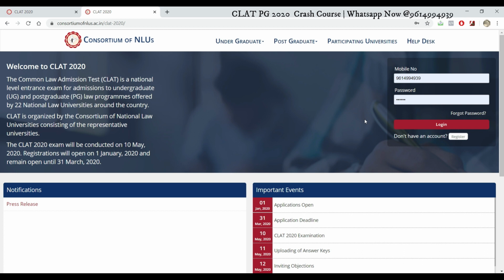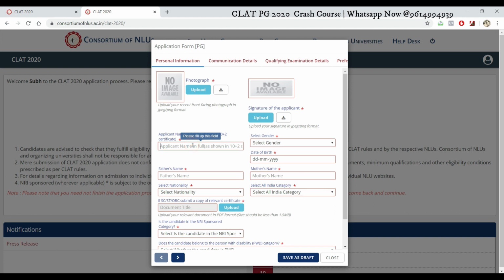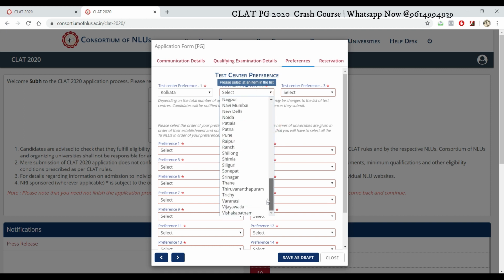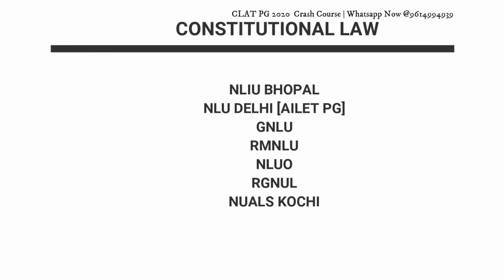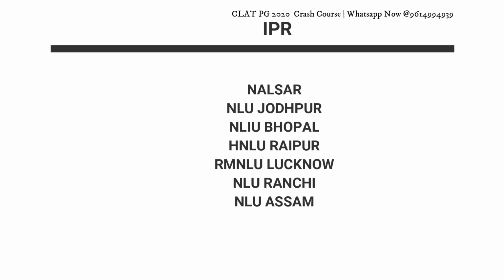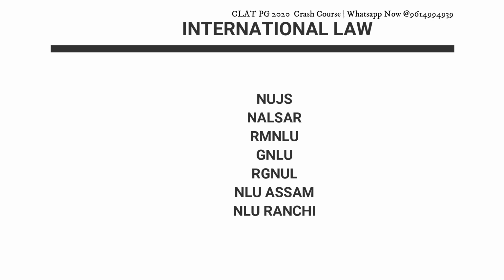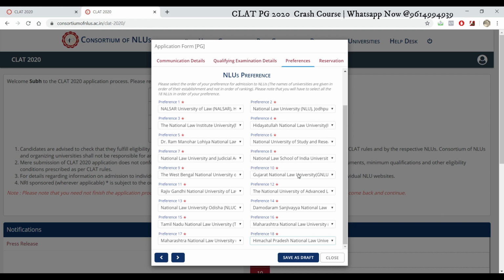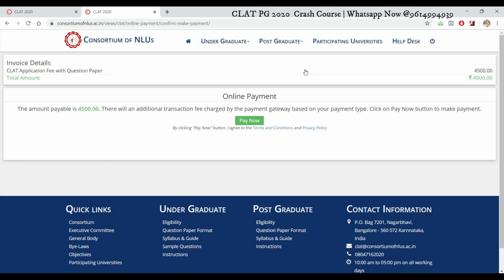How to Fill Up Online Application For CLAT PG 2020 | Sudipta Bhowmick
MOST COMPREHENSIVE PSU & LLM PROGRAMME